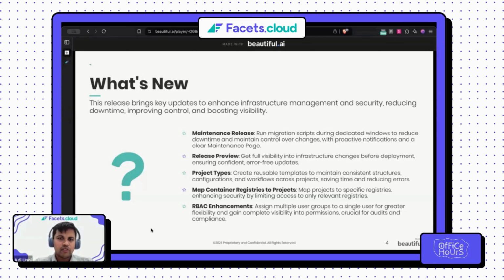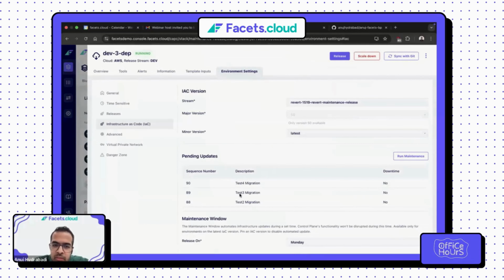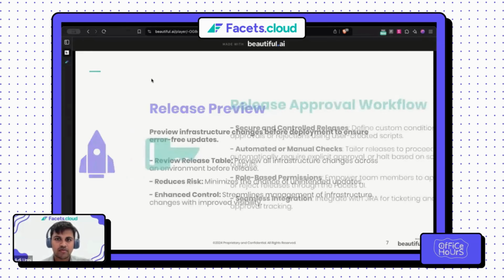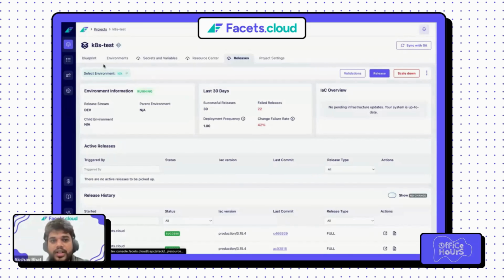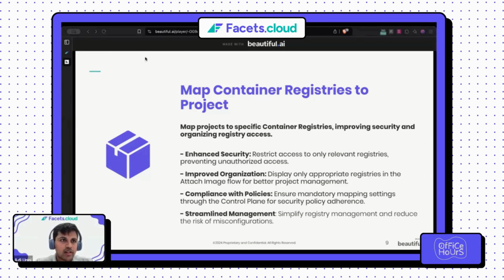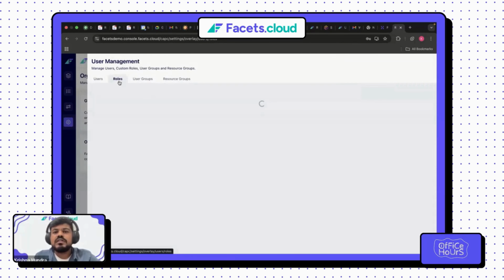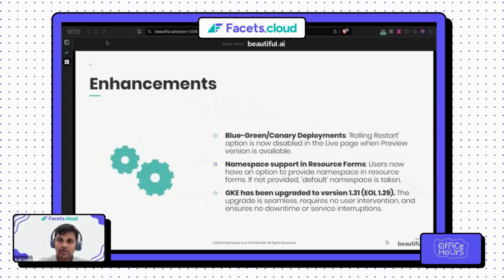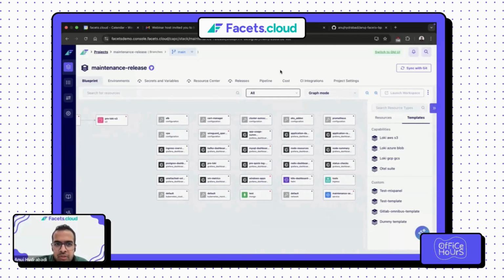Office Hours Keynote #06 | Infrastructure Management Updates & Insights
In this Office Hours video, we talk about the exciting updates and features designed to improve your infrastructure management in 2025. Our panel of experts—Adi Unni, Anuj Hydrabadi, Akshay Bhat, and Krishna Mundra—explores the latest advancements aimed at reducing downtime, enhancing security, and providing better control over your systems.

Here’s what we covered in this session:

Maintenance Release: This feature helps you minimize downtime with scheduled maintenance windows. It gives you complete control over when updates happen, ensuring minimal disruption to your infrastructure. With proactive notifications and a detailed Maintenance Details page, you can stay informed about ongoing activities and their impact.

Release Preview: Visibility is critical in infrastructure management, and this new feature provides a detailed overview of changes before deployment. It helps you avoid unintended updates and deploy with confidence, streamlining decision-making and improving operational reliability.

Project Types: Consistency is vital for efficient workflows, and this feature allows you to create reusable templates for project structures, configurations, and workflows. It saves time and ensures uniformity across teams, making it perfect for scaling operations effectively.

Map Container Registries to Projects: Security is a top priority, and this feature enhances it by allowing projects to be mapped directly to specific container registries. By limiting access to trusted registries, it ensures a higher level of security for your system.

RBAC Enhancements: Managing user permissions becomes easier with this update to role-based access control. You can now assign multiple user groups to a single user, providing flexibility in permission management. This feature also gives you full visibility into roles and permissions, ensuring compliance and security across your organization.

Why watch this session? It is ideal for DevOps engineers, infrastructure managers, and tech professionals who want to stay ahead of industry trends. Whether you are managing a small team or a large-scale infrastructure, these updates are designed to improve efficiency, reduce risks, and give you the tools needed to succeed.

This session includes actionable insights and live demonstrations of these features in action.

Infrastructure management updates
DevOps office hours webinar
Reduced downtime
Enhanced security features
RBAC enhancements
Container registries mapping
Maintenance windows DevOps
Release preview tools
Project structure templates
DevOps live session